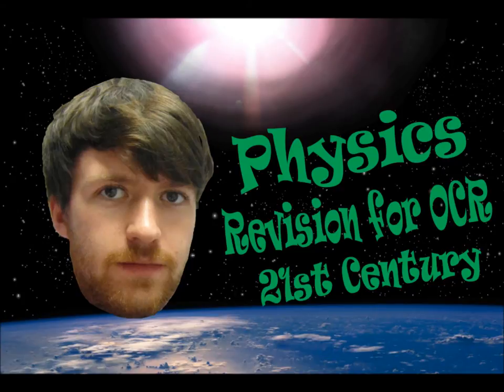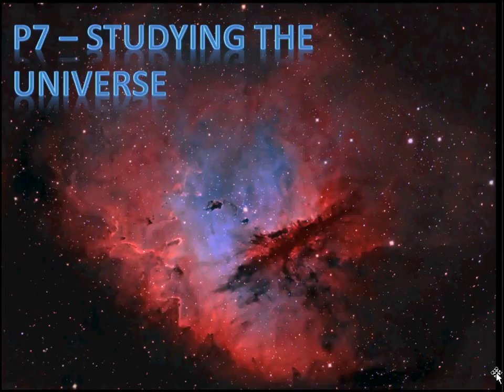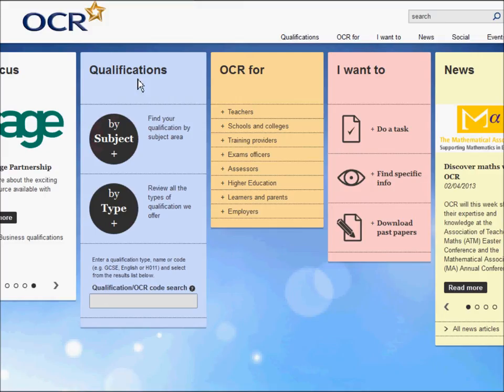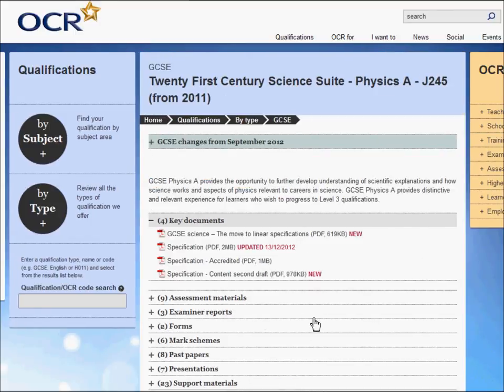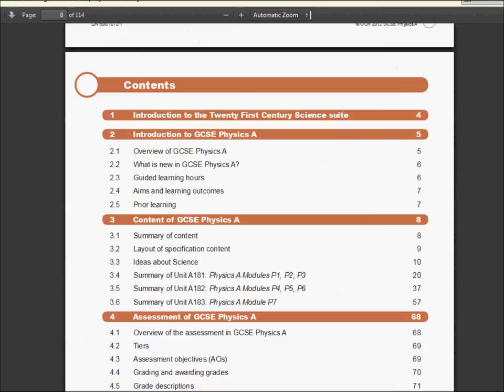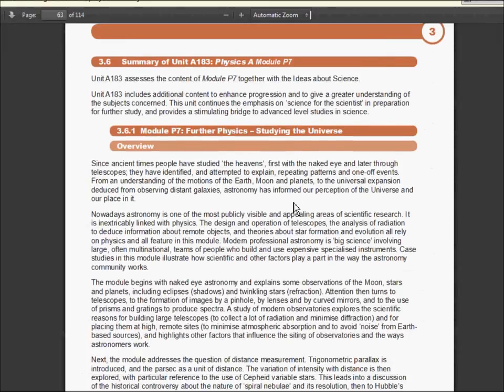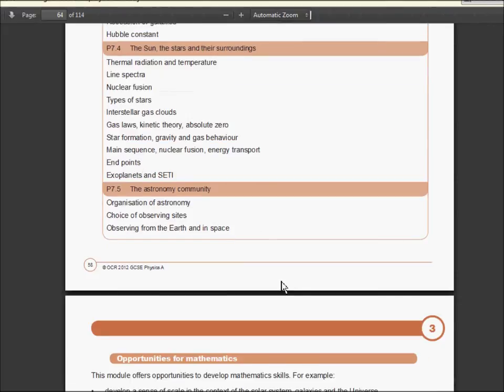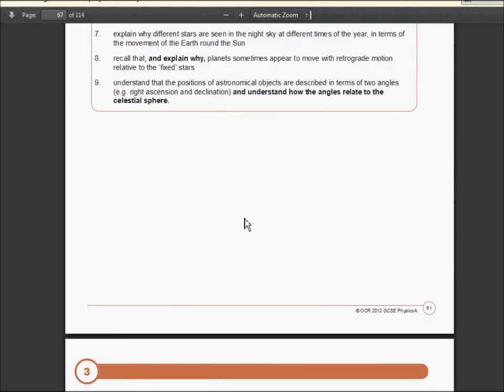0.0 - Introduction to P7 Video Series